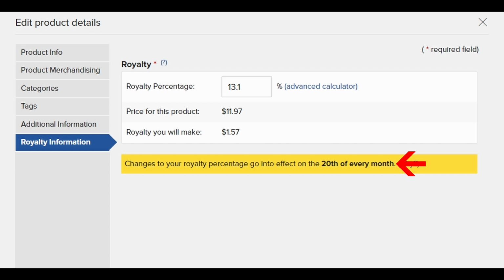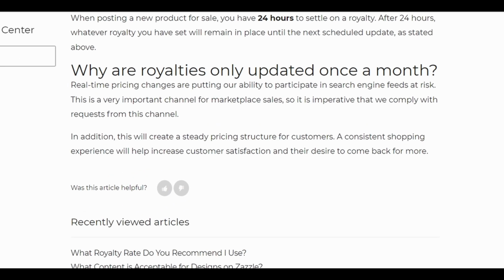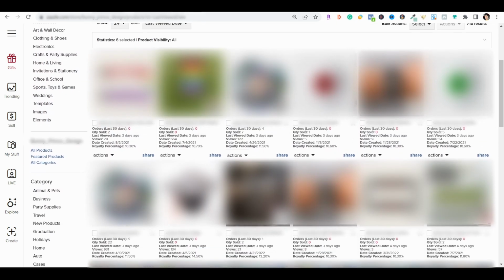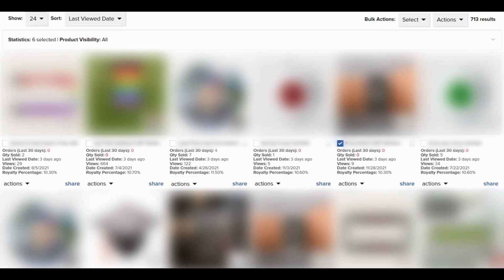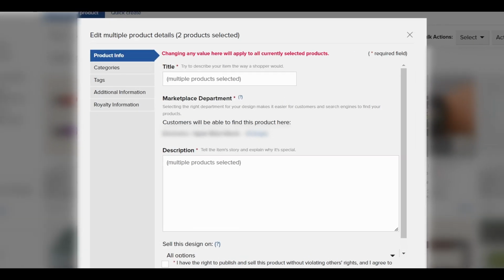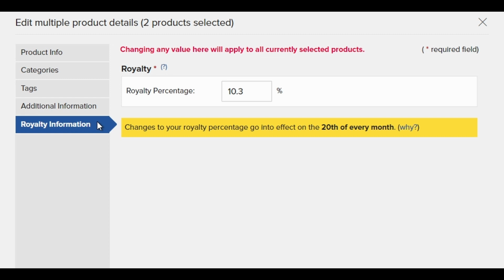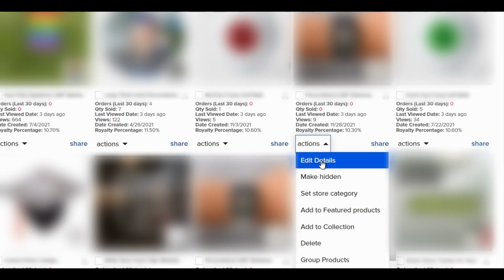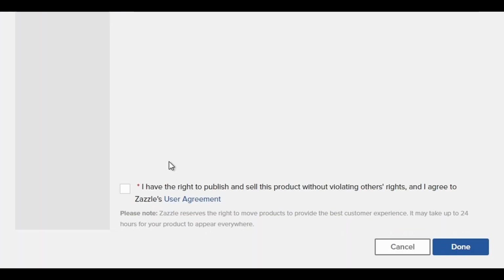How To Set Prices In Groups On Zazzle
This video talks about how prices are set in groups on Zazzle. It is considered an add-on to my previous video which I talked about how I do pricing on Zazzle and Redbubble to get sales.

LEARN HOW I DO TITLES AND TAGS ON ZAZZLE AND REDBUBBLE

Creative Fabrica (🎁 Free products available!)

🧰 *PAID RESEARCH TOOLS I USE FOR POD*

⏳ TIMESTAMPS
0:00  Introduction
0:31  Update Single Product
1:12  Update Schedule
1:34  Update Products In Groups
2:28  The Work Around

Hi, Trevor here! After a few years of exploring different online business models, I found these two are the best models that can bring true freedom to someone’s life in terms of time, money, and location for the long term.

Not only because of the passive income potential, but as an introvert, I also love the idea of creating stealth wealth.

By leveraging the power of the internet, we all have a fair chance to learn and build one or many profitable, passive, and everlasting businesses for ourselves and our loved ones!

And SHARE if you will because SHARING IS CARING!